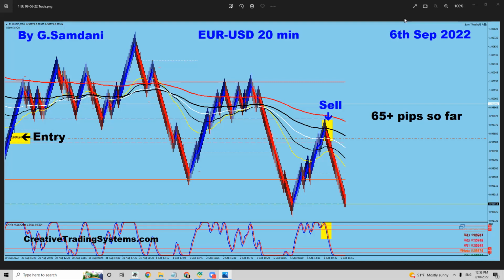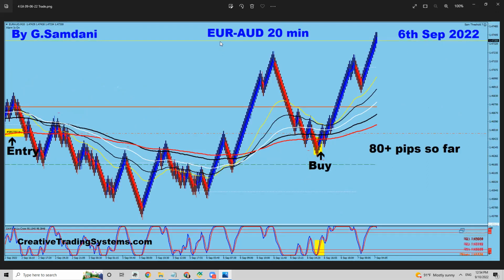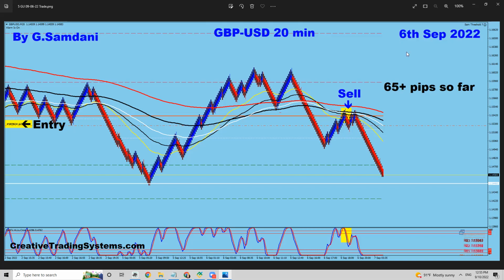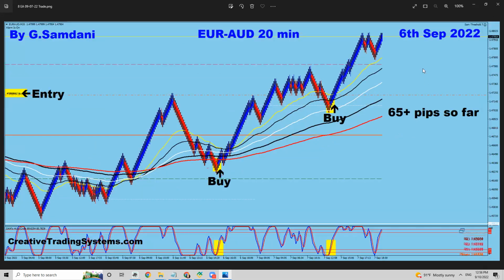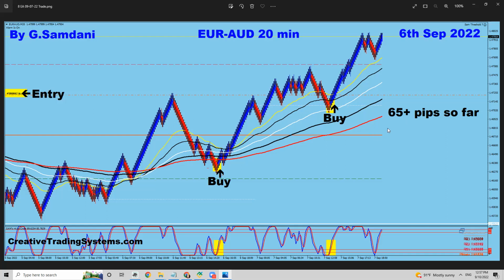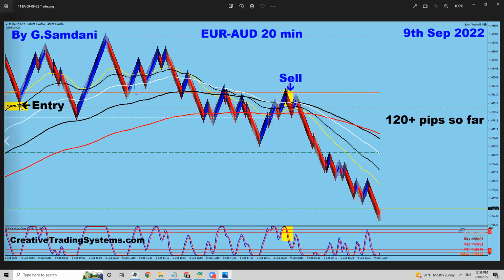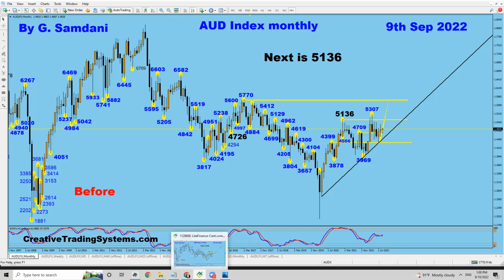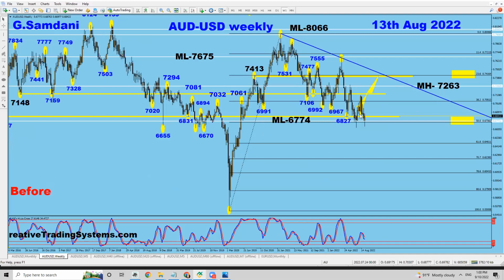Forex trading, EUR-USD, GBP-USD, EUR-AUD, USD-CAD, etc. trades taken last week for 100s of pips.